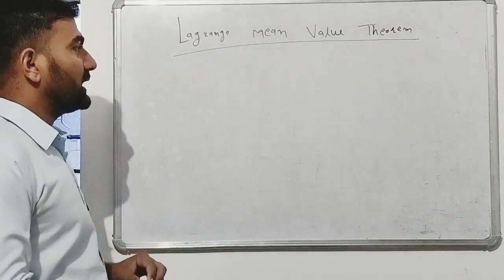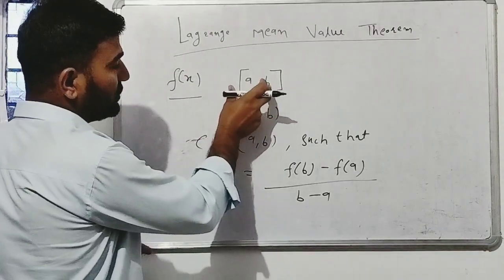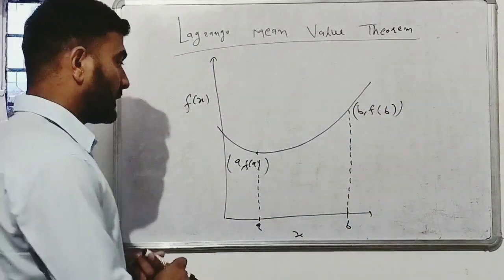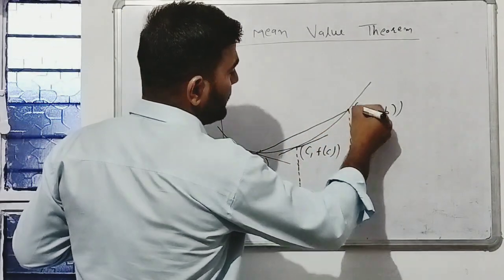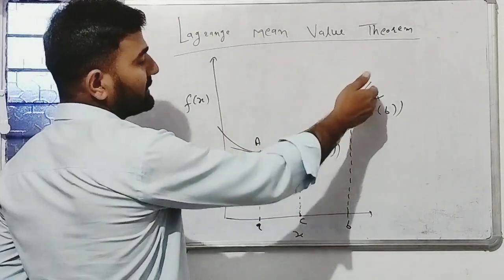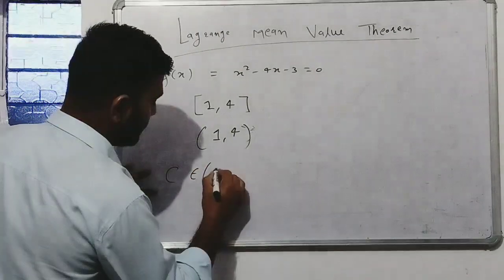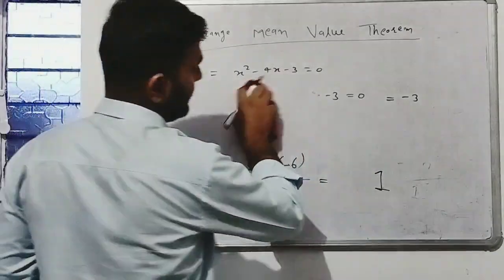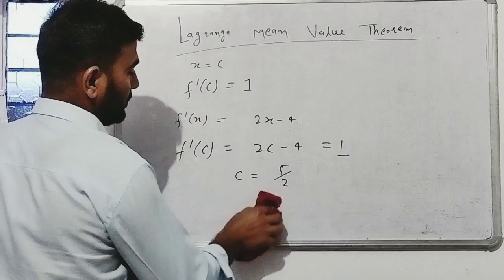Lagrange's Mean Value Theorem Explained with Examples